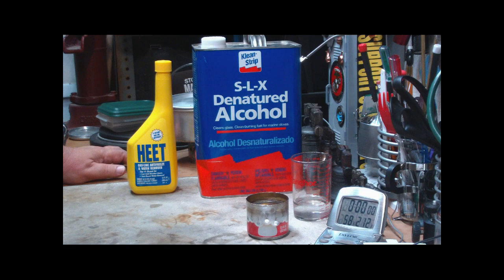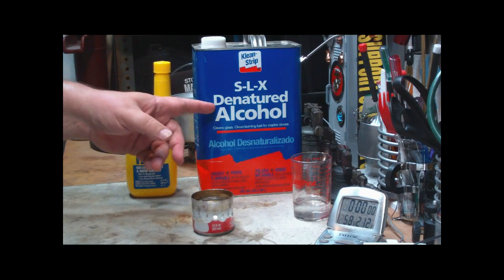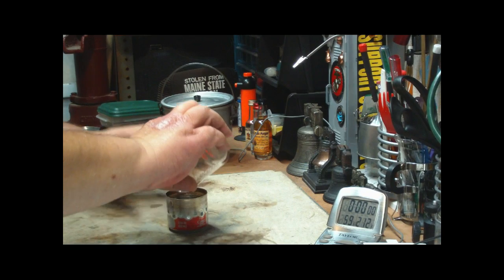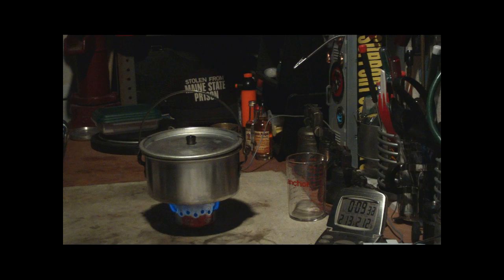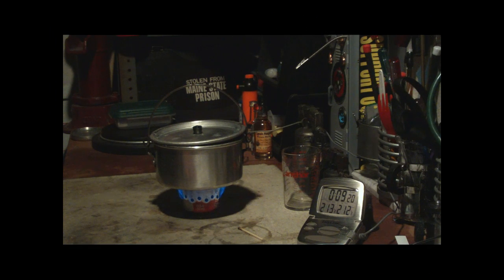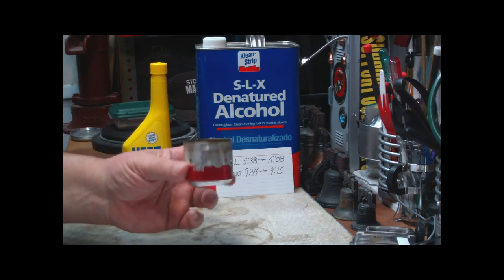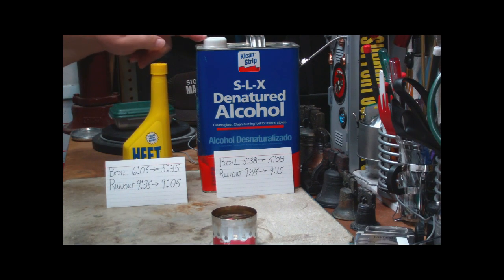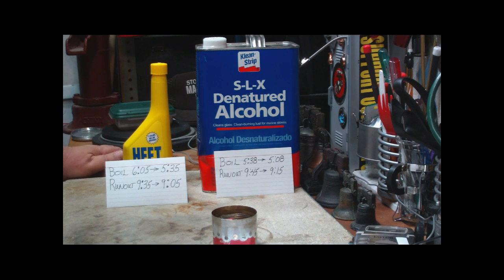Heet vs S-L-X Denatured Alcohol - Boil Test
There's been a lot of interest in the comparison of Heet to S-L-X Denatured Alcohol.

In this video I explain why I mostly use S-L-X Denatured Alcohol and I do a two part boil test on Heet vs S-L-X Denatured Alcohol.

Please let me know if this helps.
Thanks,
Hiram

Lab0193 Part 1 - S-L-X Denatured Alcohol
Title: Heet vs S-L-X Denatured Alcohol Boil Test
Room temp: 78°
Humidity: 80%
Weather condition: Cloudy - raining cats & dogs
Burner: Little Soda Can Stove (LSCS) V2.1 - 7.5 fluid ounce size can
Stove/Pot stand: Little Soda Can Stove (LSCS) V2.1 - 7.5 fluid ounce size can
Pot: Boy Scout Pot #1
Fuel: alcohol,  denatured
Amount of fuel: 30 ml (1 fluid ounce)
Amount of water: 2 cup(s)
Water temp at start: 59°
Time to boil: 5 minute(s) 8 second(s)
Time to run-out: 9 minute(s) 15 second(s)
Water temp at run-out: NA
Note:

Lab0193 Part 2 - Heet
Room temp: 78°
Humidity: 80%
Fuel: Heet
Time to boil: 5 minute(s) 35 second(s)
Time to run-out: 9 minute(s) 5 second(s)